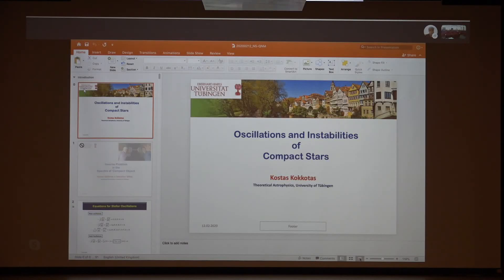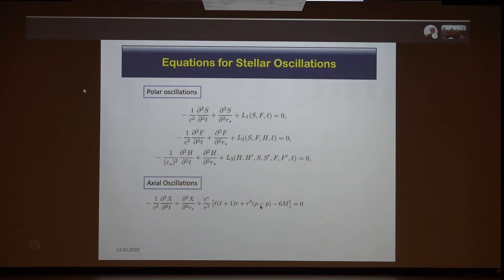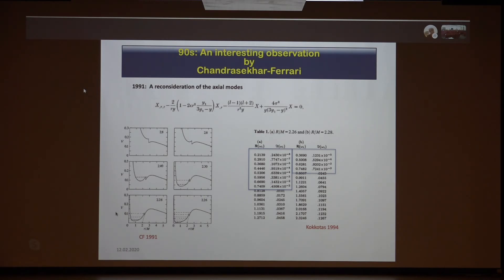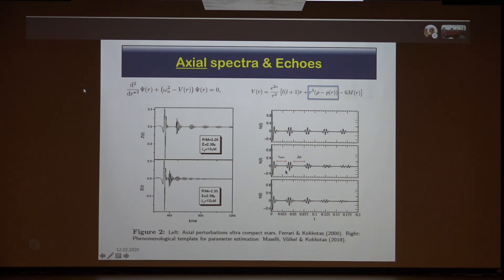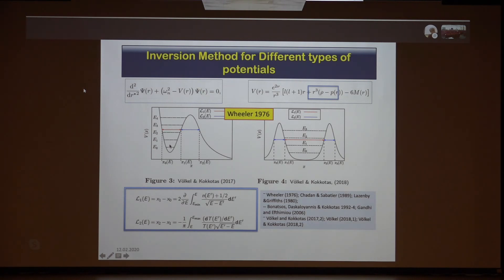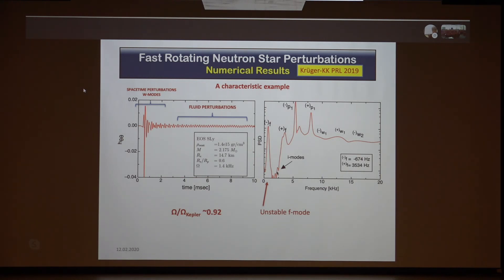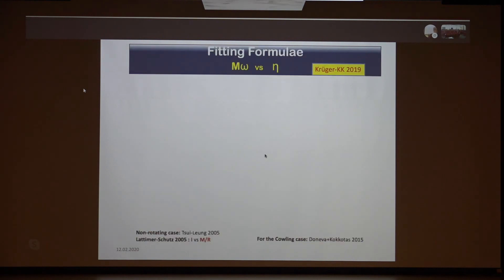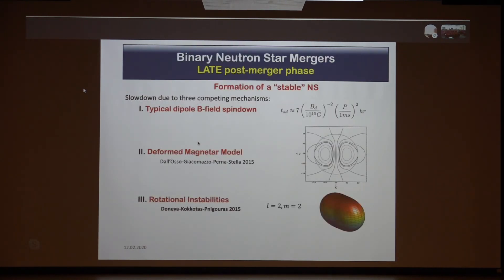APSW 2020 0212 Konstantinos Kokkotas: Numerical studies of neutron star and black hole dynamics (2)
Asia-Pacific School and Workshop on Gravitation and Cosmology 2020 APSchool 2020